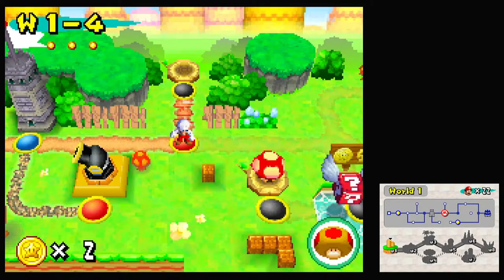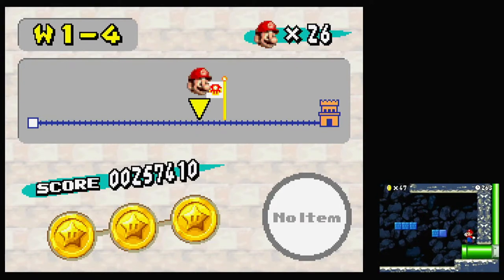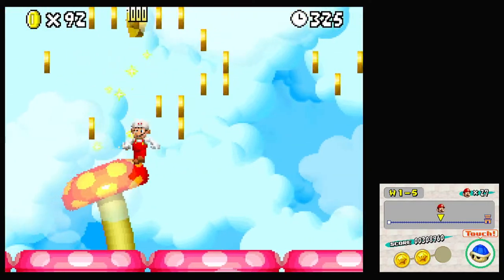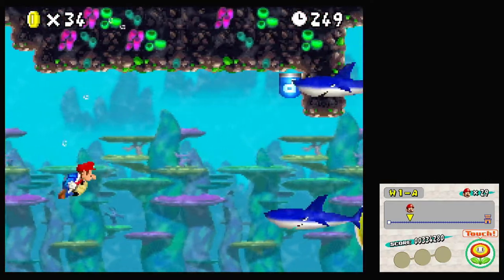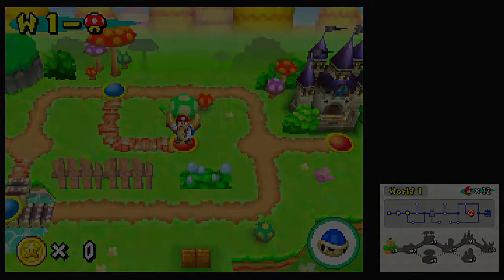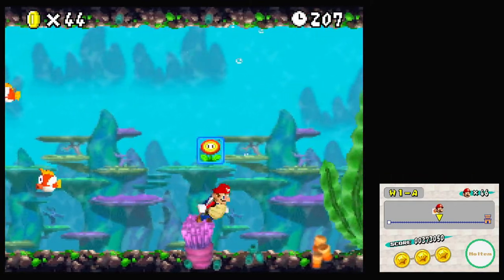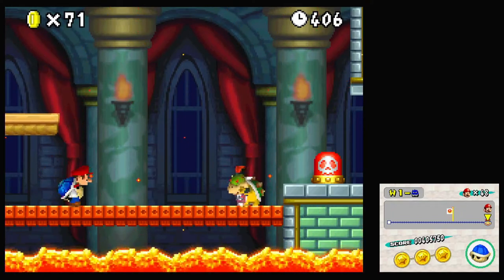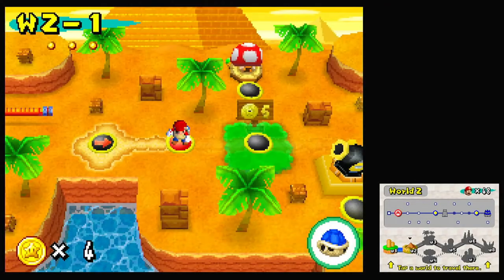New Super Mario Bros. - Episode 2: Blue Shell Is The Best!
Let's just say that the Blue Shell is the BEST power-up in NSMB.